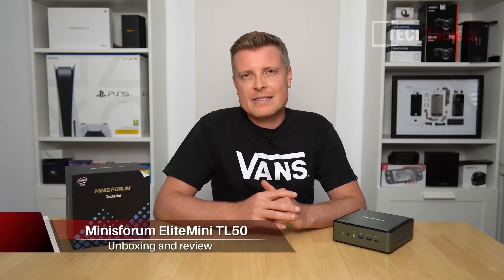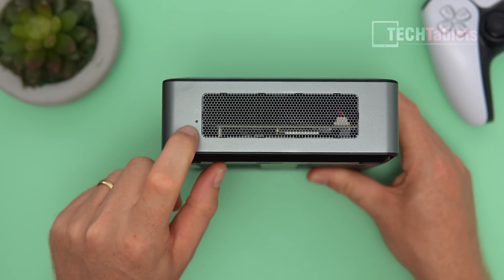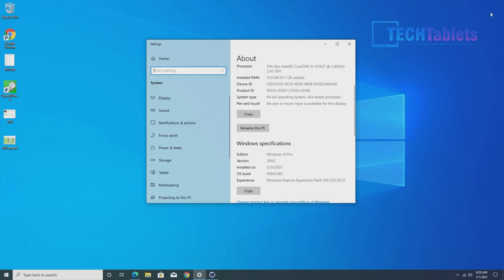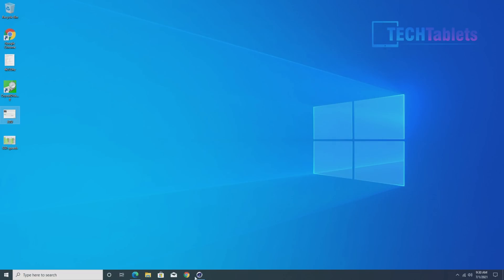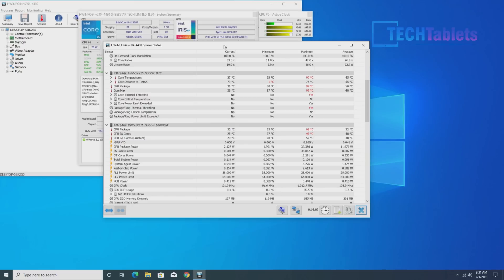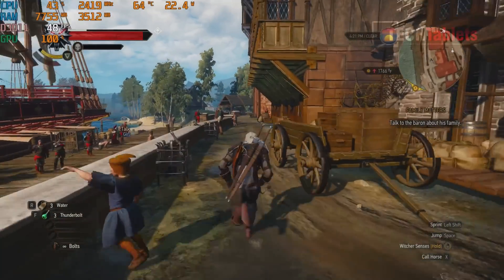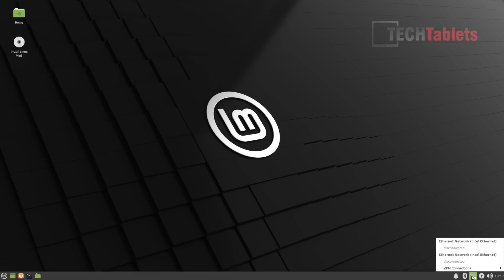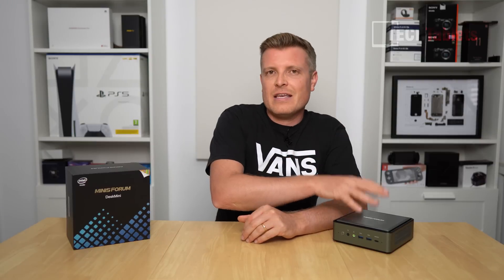Minisforum EliteMini TL50 Review Intel Core i5 1135G7 Iris Xe & TB 4.0!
Minisforum EliteMini TL50 Review. New 11th Gen Intel Core i5 1135G7 Mini PC. Iris XE 80 EU graphics, Thunderbolt 4.0, PCIe 4.0 support (Ships with 512GB PCIe 3.0 drive) 12GB DDR4 RAM, Wifi 6 AX200x 2 x 2.5GB LAN and 2 x 2.5" drive support. Pricing and more info 1st anniversary promo

00:00 - Intro and spec
00:55 - Unboxing
01:36 - Build and design
03:21 - Internals and possible upgrades
04:12 - Bios & options
05:15 - Windows and benchmarks
08:51 - Thermals and fan noise
09:42 - General performance and video playback
10:29 - 4k video editing and export times
12:04 - Gaming performance (GTA V, Witcher 3 & CSGO)
14:52 - Linux support
15:20 - Final thoughts after 1 week with Pros and Cons